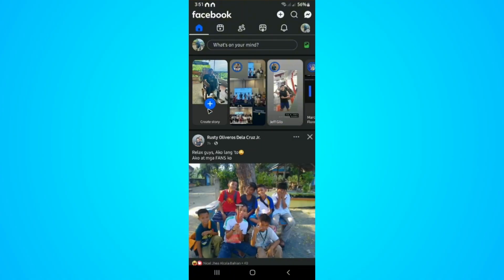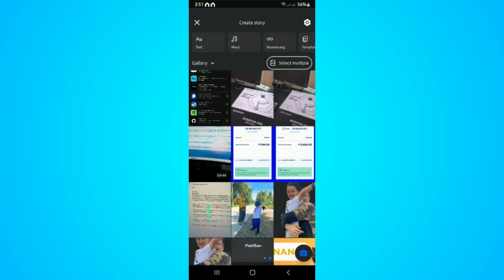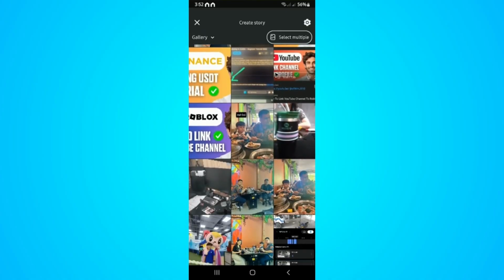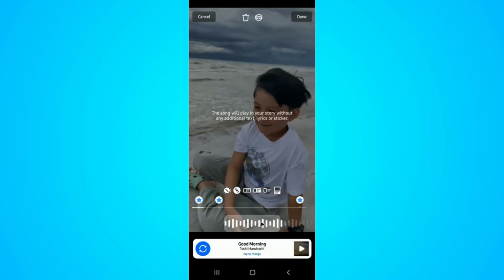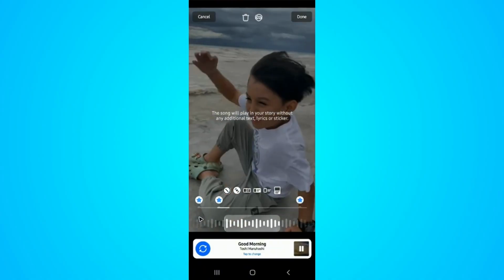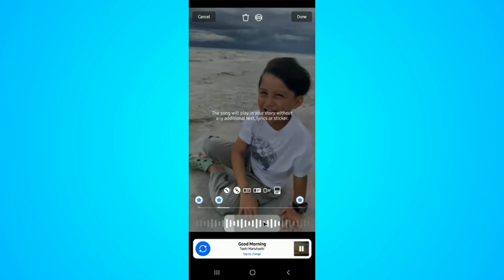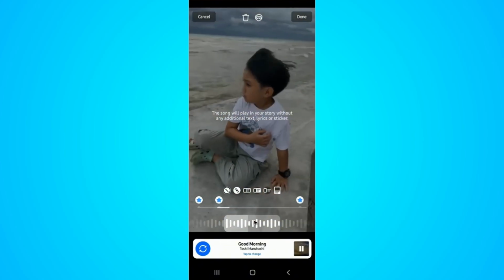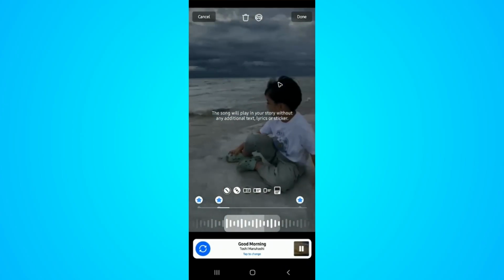How To Change Music Length on Facebook Story (Full Guide 2026)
In this video, I will show you how to change music length on Facebook story. If you want your song to play longer or shorten it to fit your story perfectly, this tutorial will guide you through the steps. I’ll also show how to adjust the clip section, pick the exact part of the song you want, and make your Facebook story sound exactly the way you want.